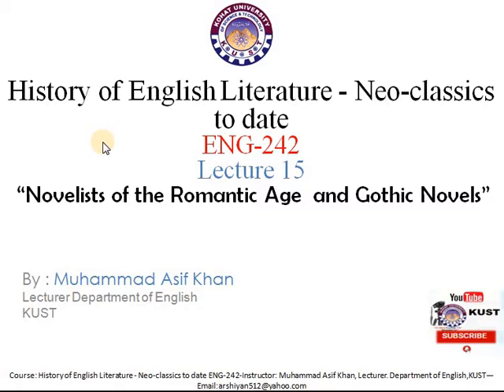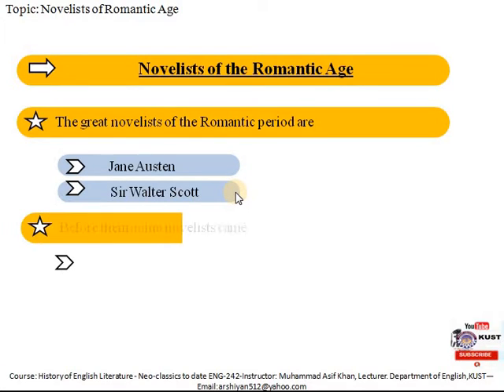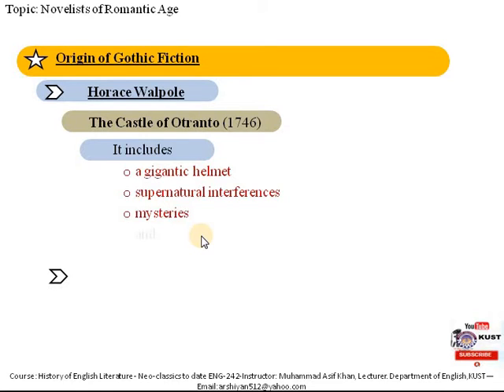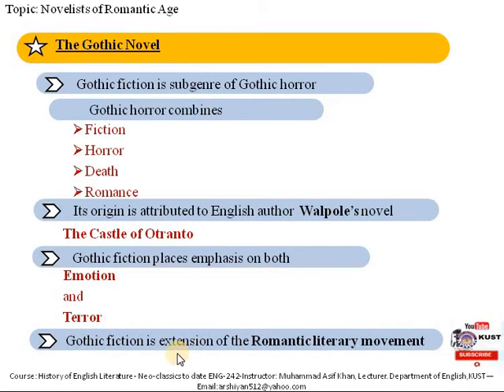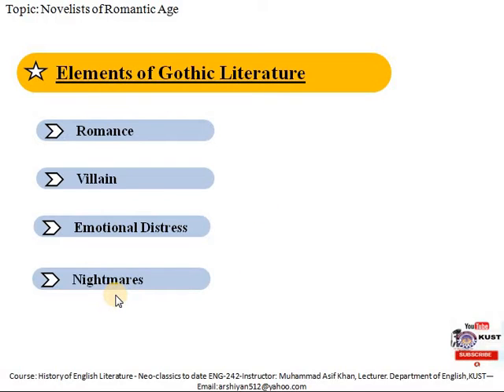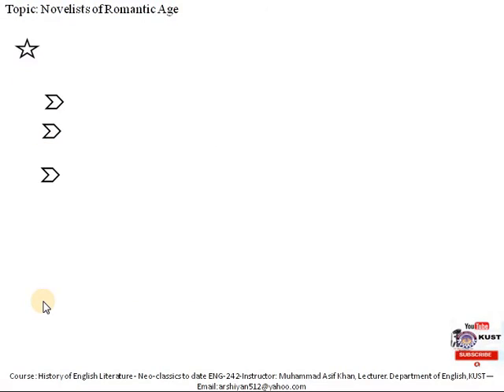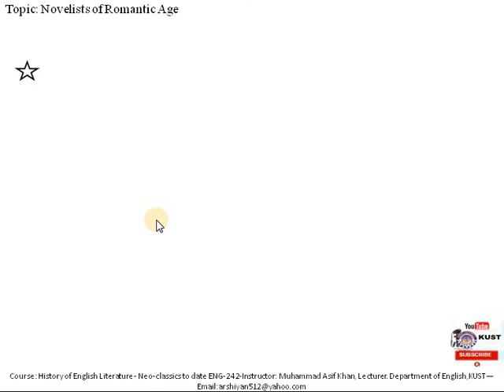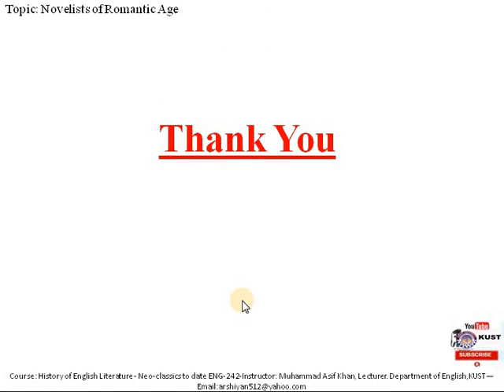Novelists of Romantic age and Gothic Novels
In this lecture I have started discussion on 'Romantic Age Novels'. First of all, I have talked about 'Gothic Novels' and 'Elements of Gothic Literature'. then I have covered 'Important Gothic Novelists' including Horace Walpole, Mrs. Ann Radcliffe,  Mathew Gregory Lewis, Charles Robert Maturin and Mrs. Shelley.